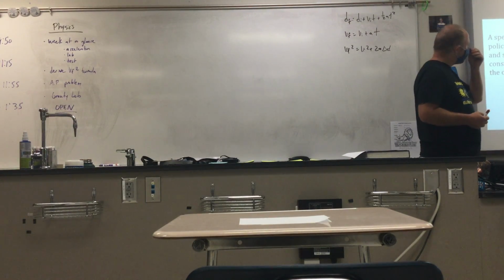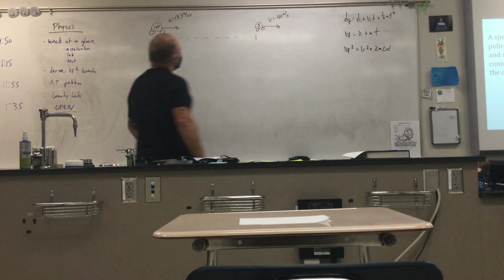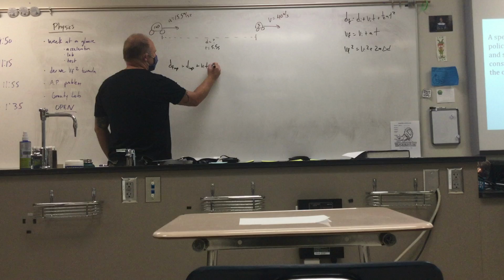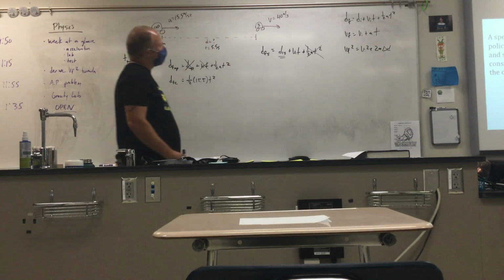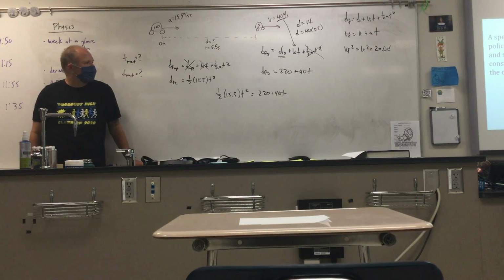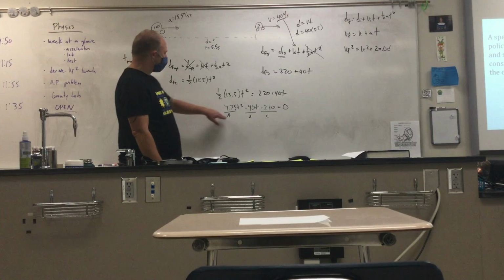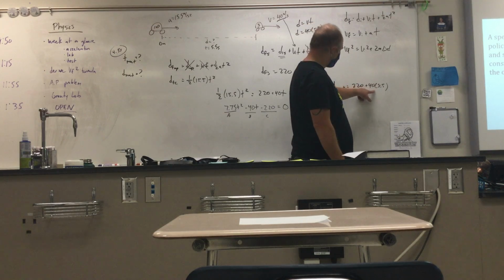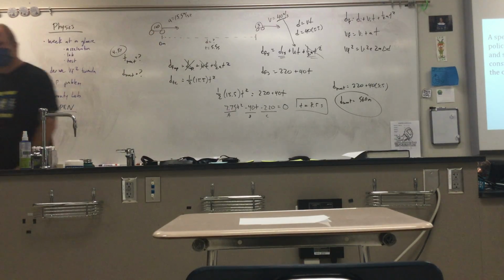AP advanced motion problem solution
Mr. Wignall's solution for the AP advanced motion problem